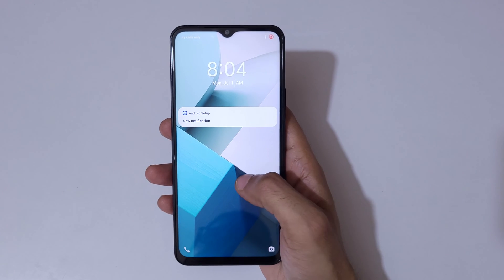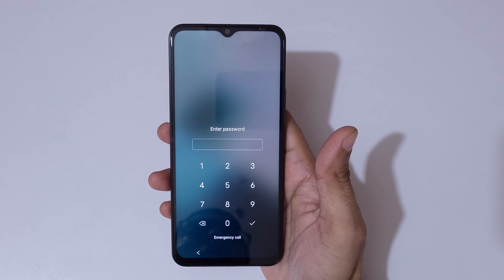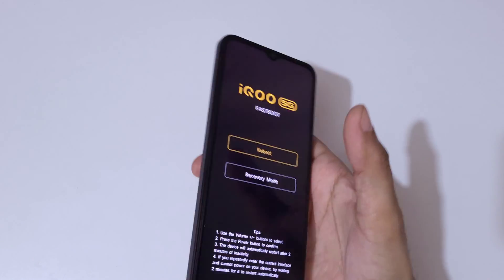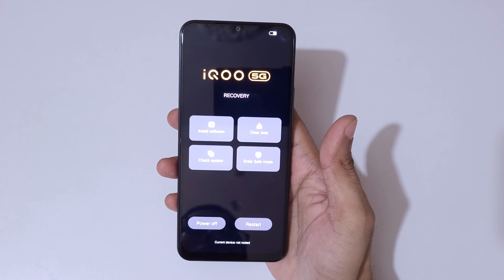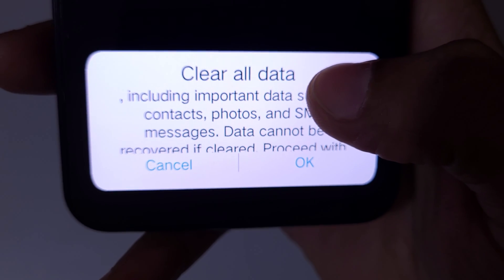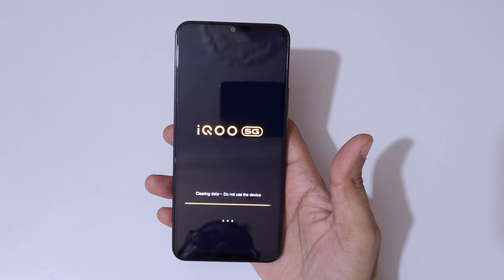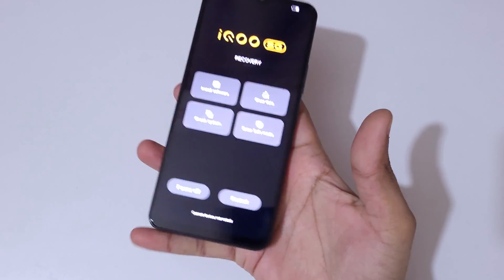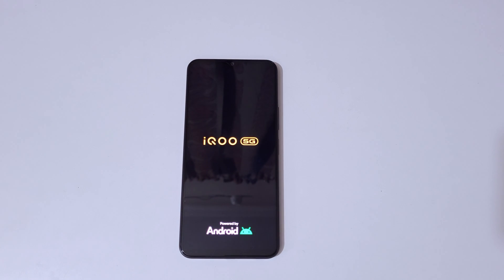How to Unlock iQOO Phone if Forgot Password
How to unlock iqoo phone if forgot password. If you forgot the security password of your iQOO Phone, This will work for iQOO Z9 Lite 5G and any other iQOO Smartphone. [Factory reset/wipe all data]